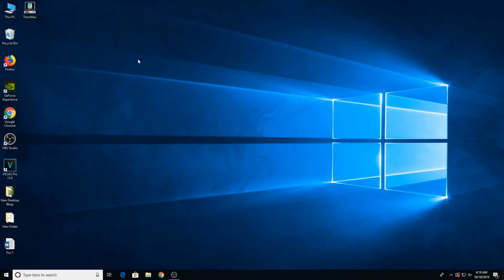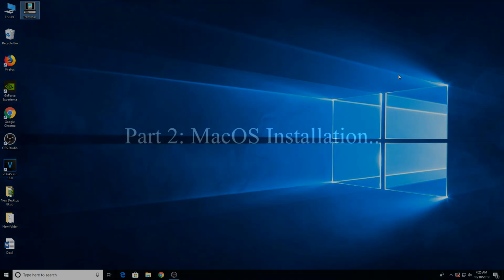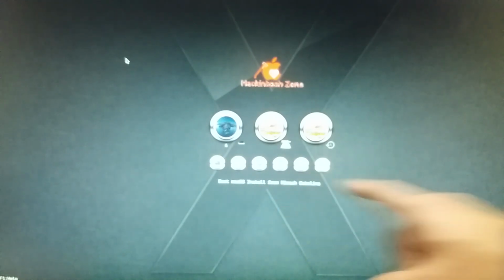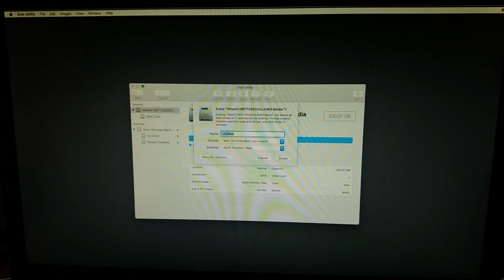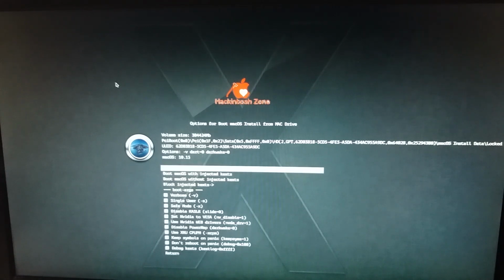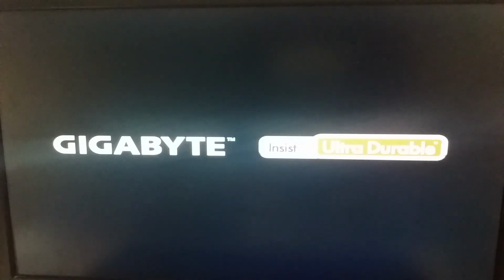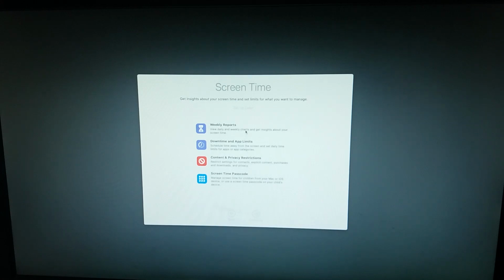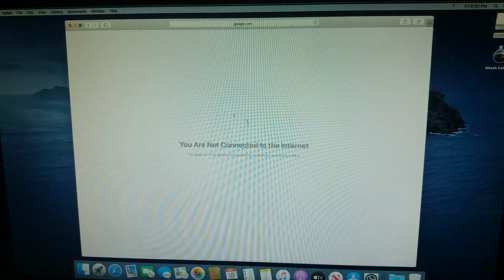How to Install macOS Catalina on a PC (Hackintosh) - Step by Step Instructions (Intel/AMD)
Please follow the instructions in the video to Install macOS Catalina to your PC by making a bootable flashdrive for macOS Catalina.

System Specs:
Motherboard: Gigabyte Z97
Processor: i5 4th gen
Graphics Card: Zotac GTX 660 Ti AMP Edition
Ram: HyperX Fury 8gb 1866mhz

If Not, Adams8908: Don't bare any responsibility for any illegal activity.